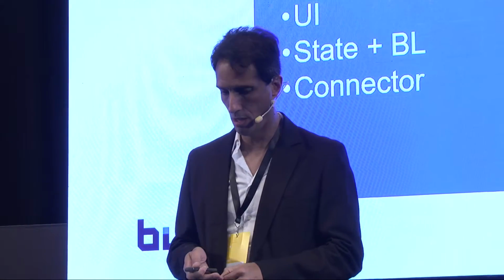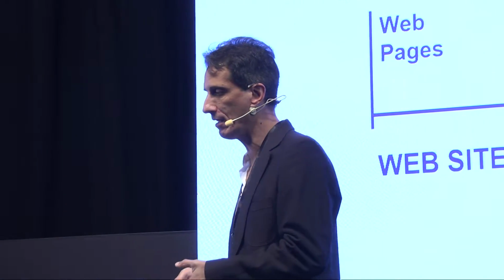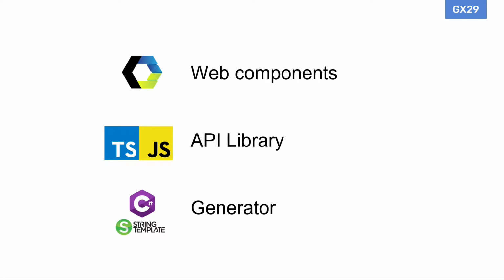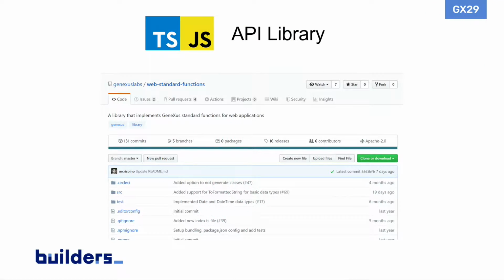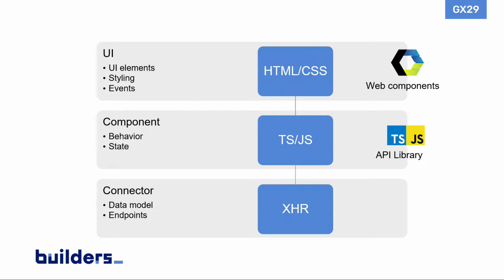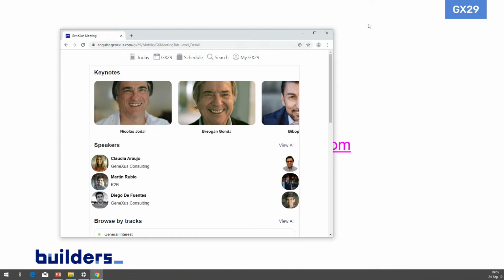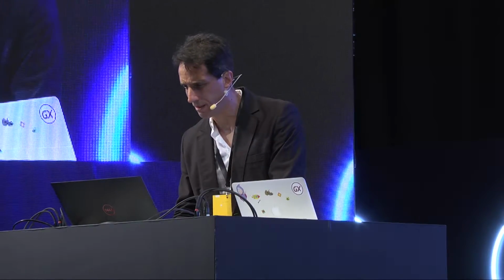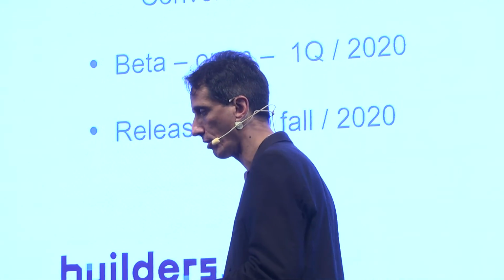56 - Nuevos generadores GeneXus: Angular.... y otros Alejandro Silva - GeneXus (inglés)